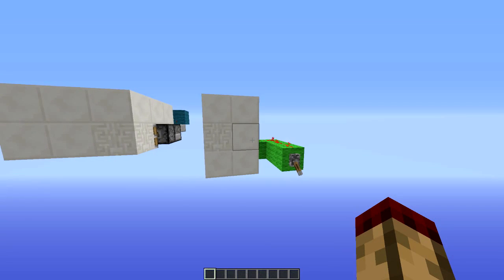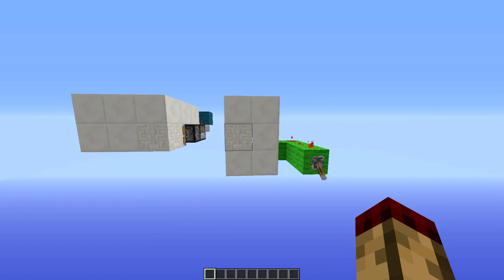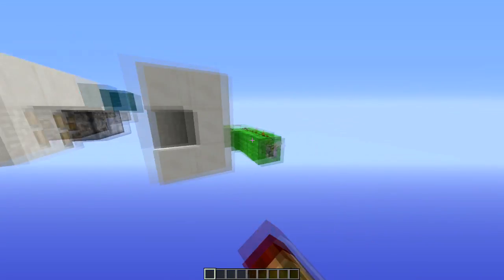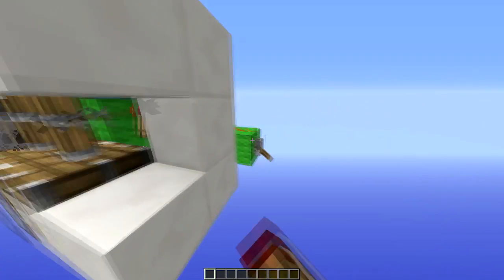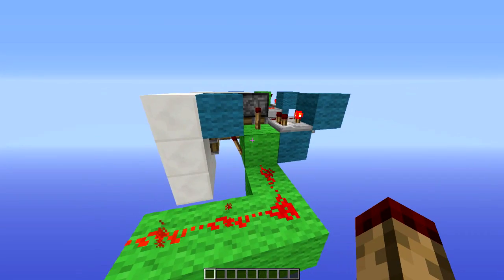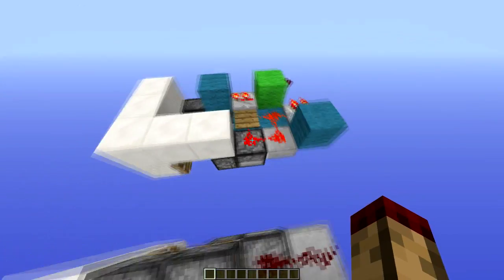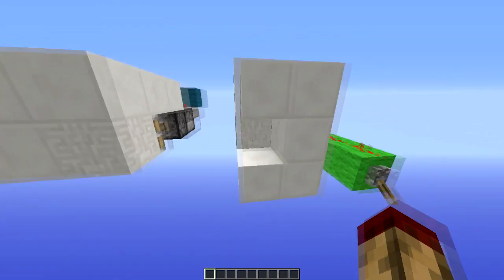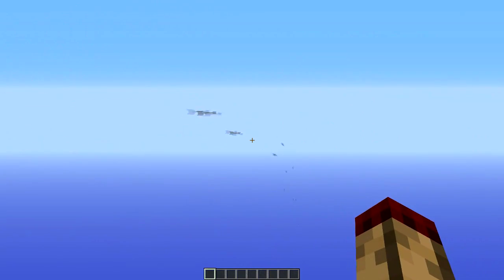Minecraft: Hidden Rapid Arrow Launcher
Some simple and tiny hidden arrow dispensers, they run on clocks so they constantly fire when turned on.

Size:
➤ 4 * 2 * 3 = 24 blocks volume
➤ 5 * 3 * 2 = 30 blocks volume